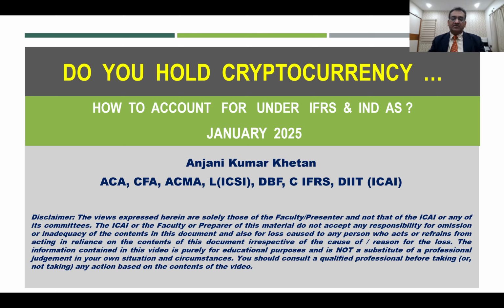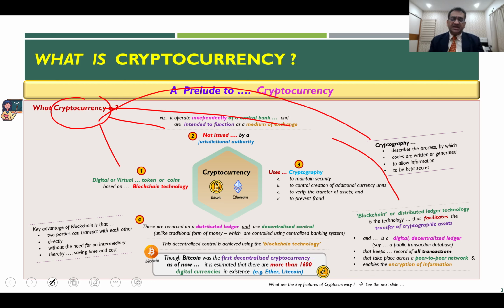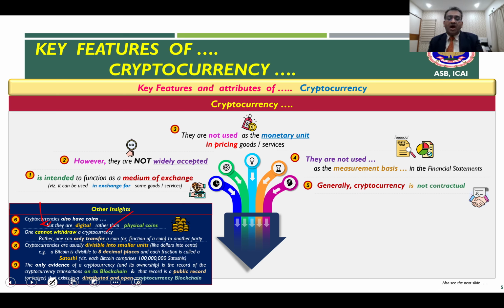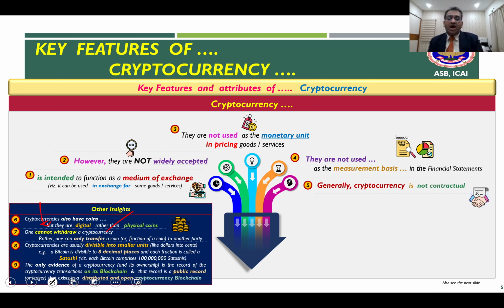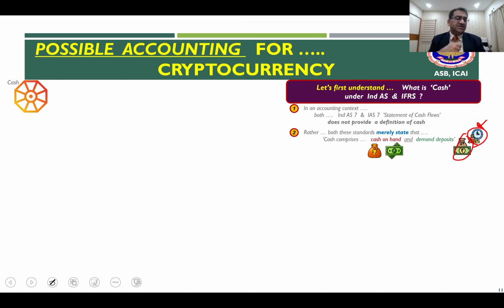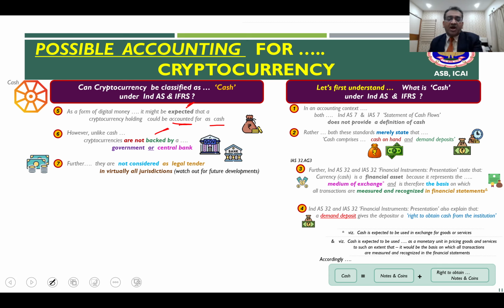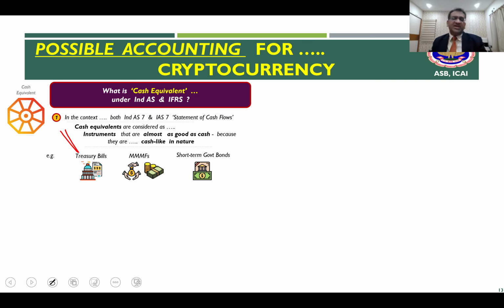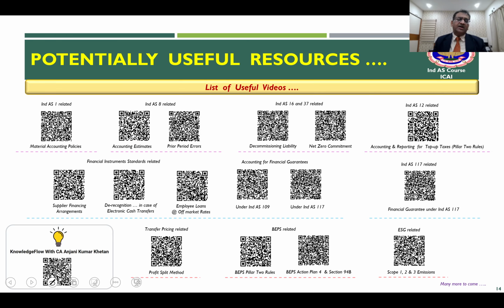Cryptocurrency | Accounting for Holders of Cryptocurrency under IFRS & Ind AS | Part 1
Dear Professional Colleagues

Exciting news!  I am delighted to introduce the inaugural episode of a new video series focusing on accounting for Cryptocurrencies under IFRS and Ind AS, specifically tailored for 'Holders of Cryptocurrency'.

This video aims to deepen your comprehension of cryptocurrency fundamentals and expand your knowledge on the potential accounting applicable to 'holders of such cryptocurrency' under Ind AS and IAS.

Additionally, it sheds light on the insights provided in June 2019 by the IFRS IC (Interpretations Committee) on this this matter.

Please note that the accounting for cryptocurrencies is a dynamic/evolving field, and I trust that you will find the discussion engaging and informative.

I invite you to explore my channel for content on accounting, finance, financialreporting, taxation, directtax, indirecttax, internationaltax, ESG, IndAS, IFRS, BEPS, ACCA, DiplomaInIFRS, SBR, and more.